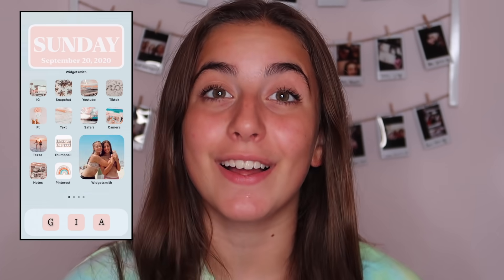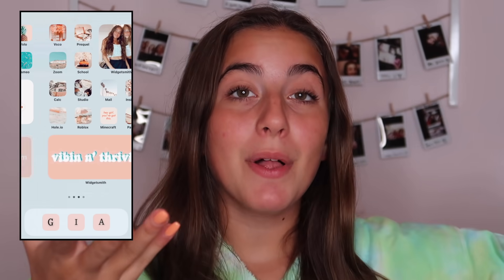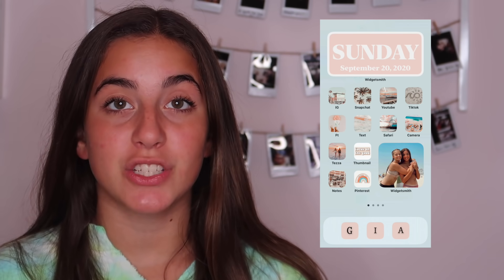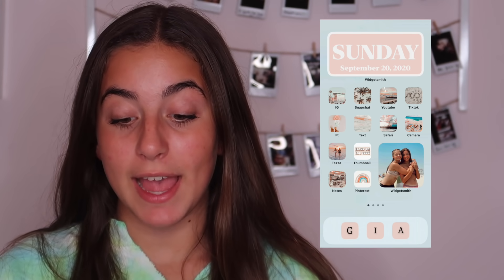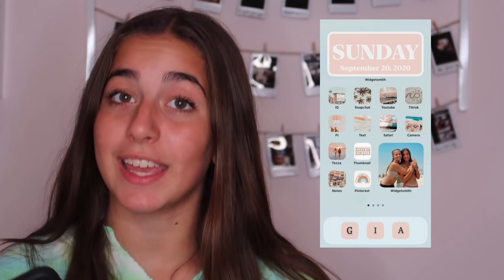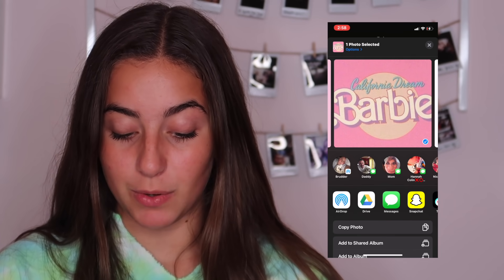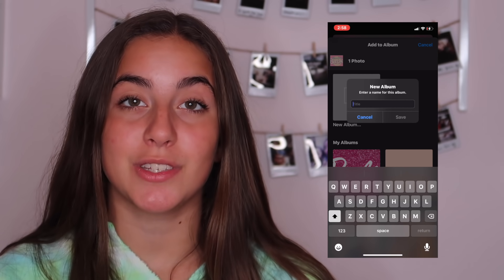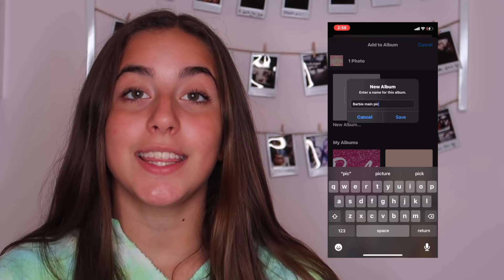How to make your IOS 14 update look AESTHETIC!!!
Hope you enjoy this newest IOS tutorial.

Welcome to the official GiaNina’s Journey YouTube channel! On this channel you will find a variety of content like challenges, dances, pranks, vlogs and more!